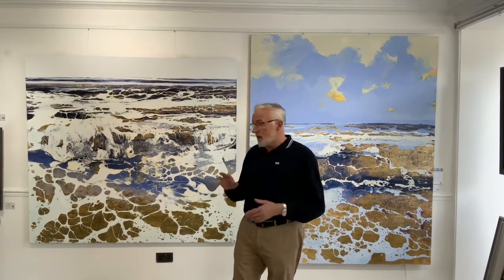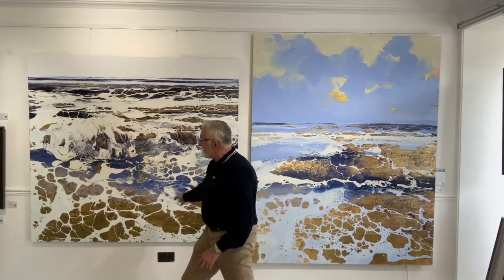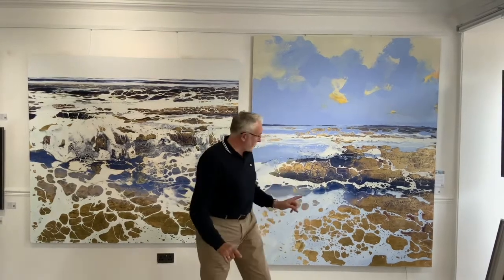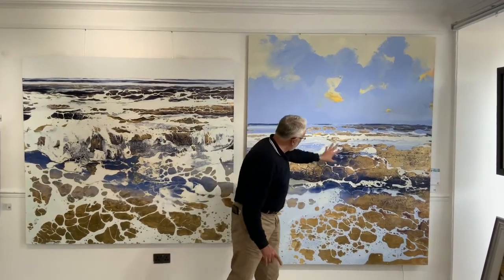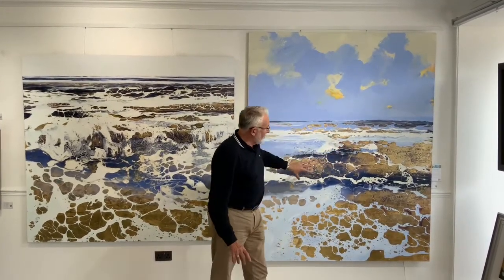Art Director Bob Corsie introduces Michael Sole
To enquire about either of these artworks, or to learn more about Michael’s work, please get in contact with Watson Gallery.